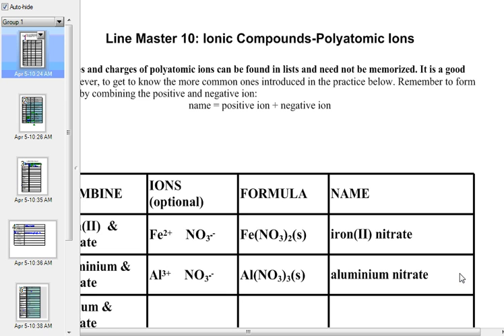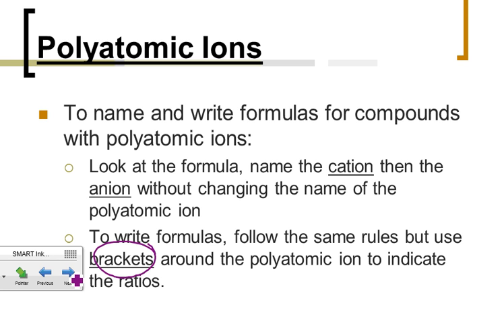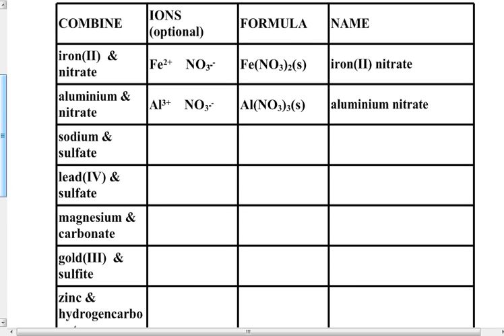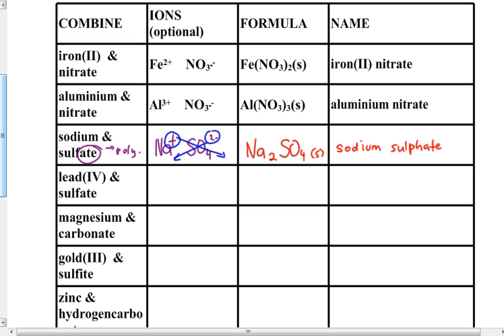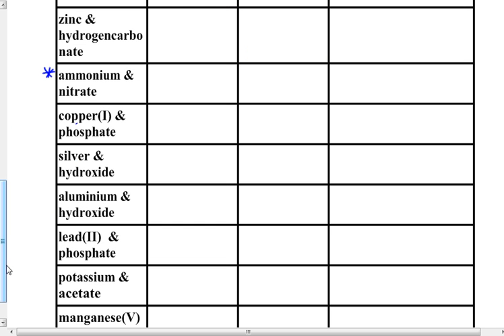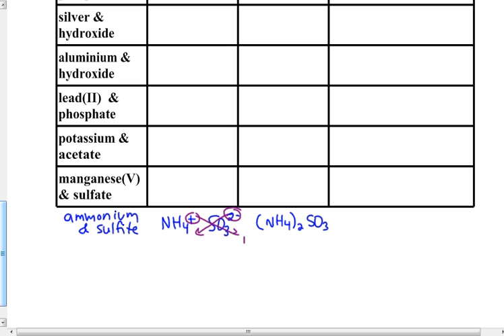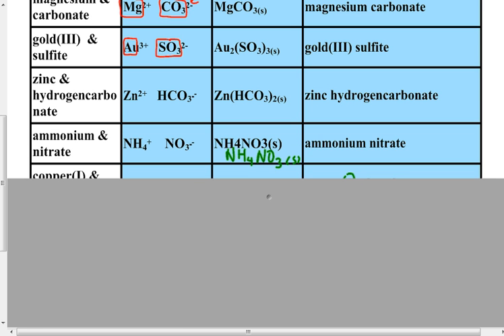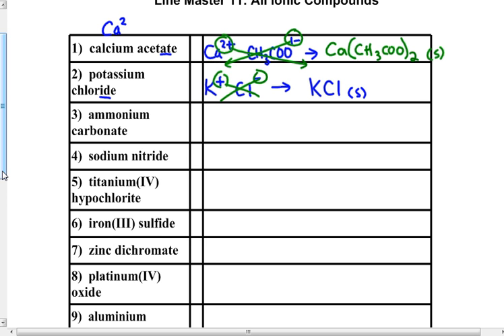Naming Ionic Compounds with Polyatomic Ions